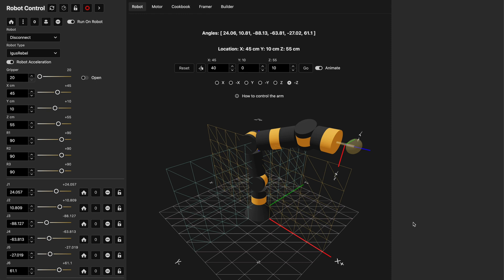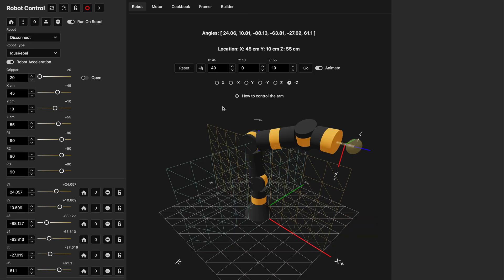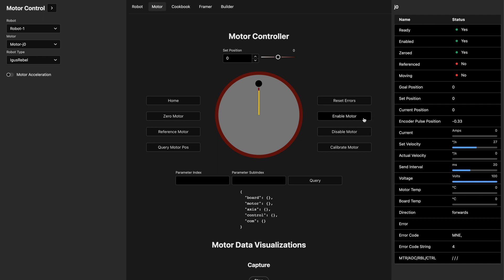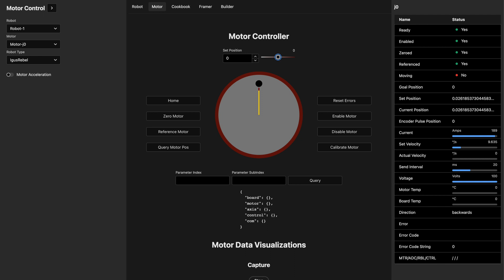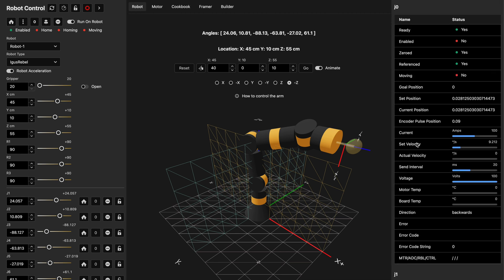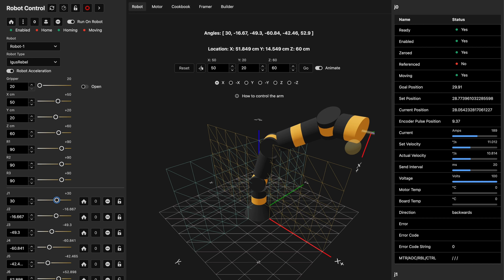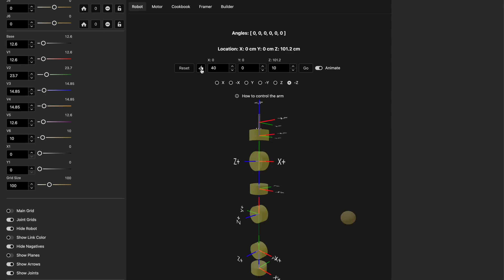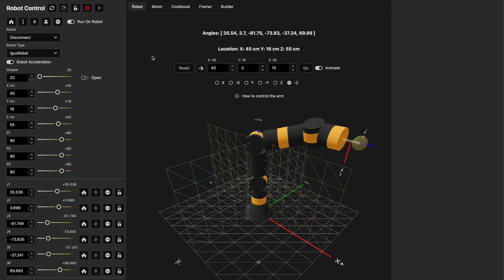Open Source Robot Controller ( For Igus Rebel & AR4 )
A deeper dive into the control software I wrote for use with the Igus Rebel 6 Axis Robotic Arm and the AR4 Robot.

Note: this video is already slightly outdated as you no longer need to zero out or reference the motors. Simply reset + enable and it works. ( but pay attention to the reference flag as it must be true otherwise reboot or reference may be required.